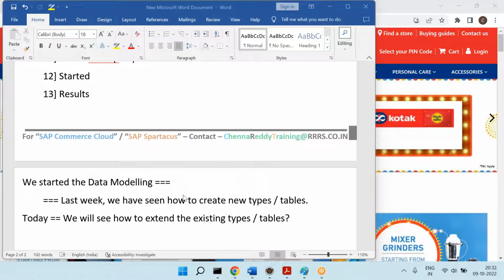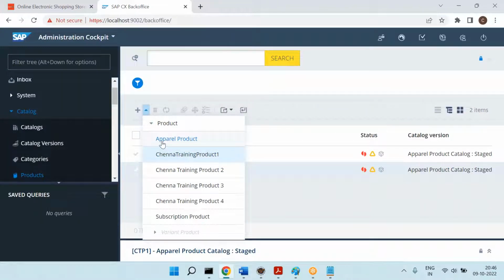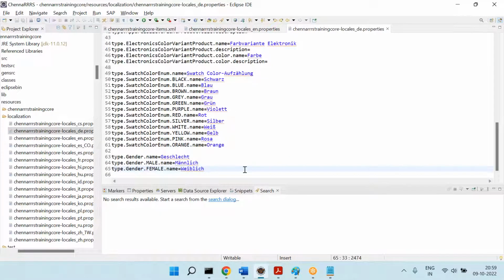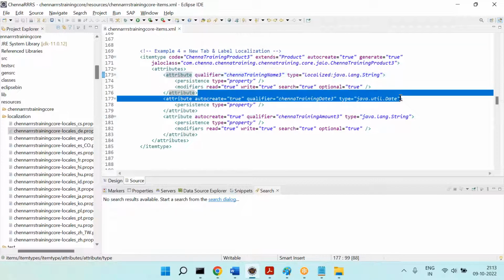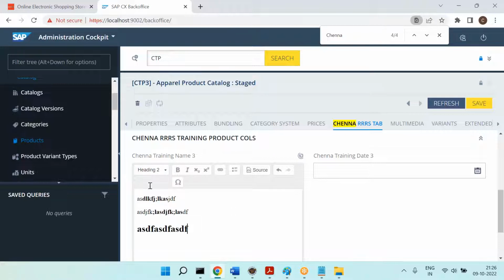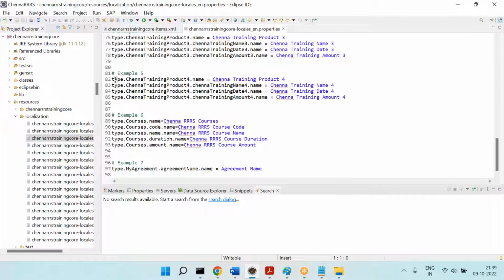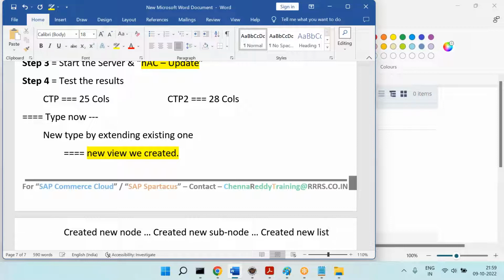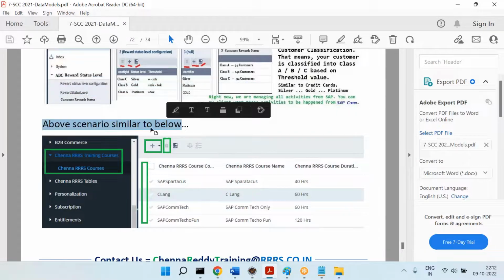SAP Commerce – PIM – Backoffice Customization = [32] Contact Us =